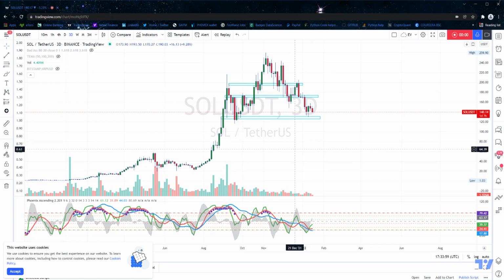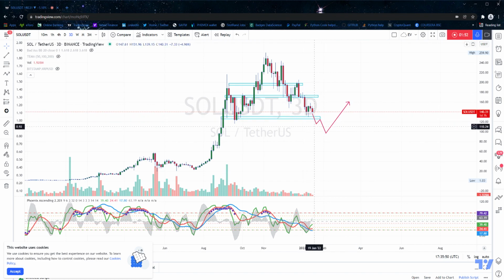SOLUSDT Update - Solana $120's Likely | Technical Analysis | support Area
Hi Everyone

Quick update on Solana, it seems likely we will once again retest support in the 120's. Since this will be the third 3 day candle retesting support, it's likely that the price action could fall through. Anything from this point and under is a good re-accumulation zone.